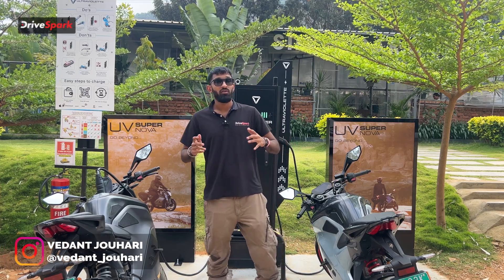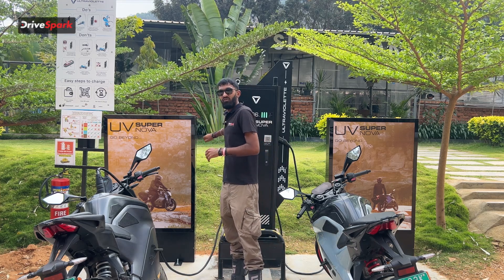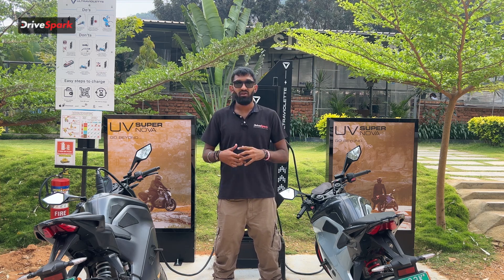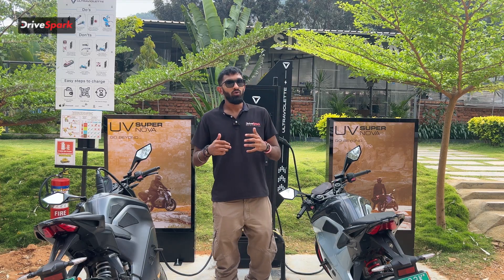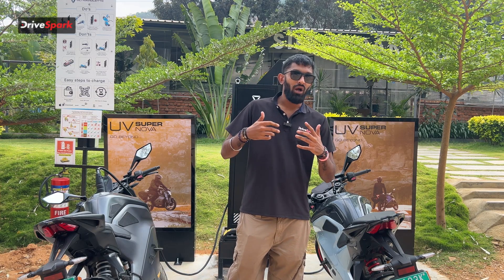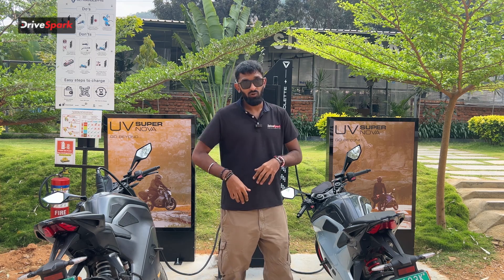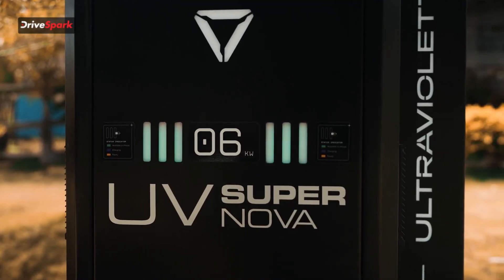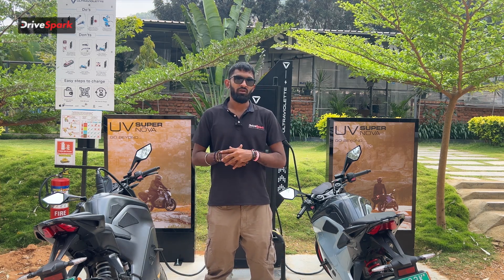Ultraviolette Supernova | A New Charging Solution | Vedant Jouhari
The Ultraviolette Supernova was launched recently, aiming to make long-distance travel on an electric motorcycle a possibility.

The charging station comes in two variants: Supernova and Supernova Plus. Supernova is a 6kW charger with two 3kW charging guns, while the Supernova Plus is a 12kW charger with two 6kW charging guns.

The Supernova can charge the Ultraviolette Recon from 20% to 80% in just 60 minutes. Watch the video for more details!